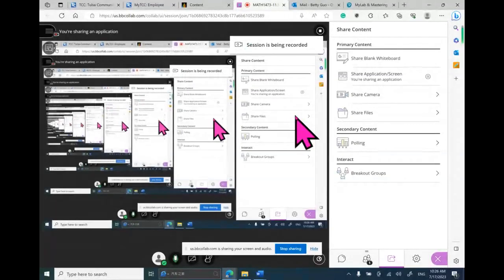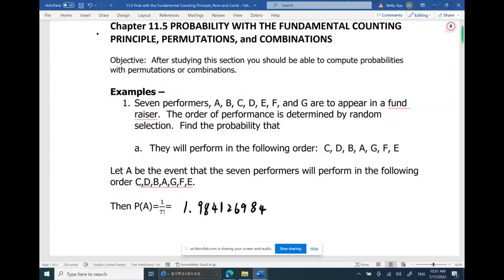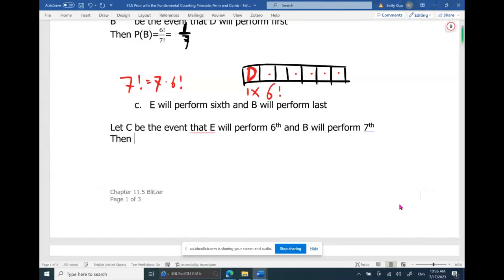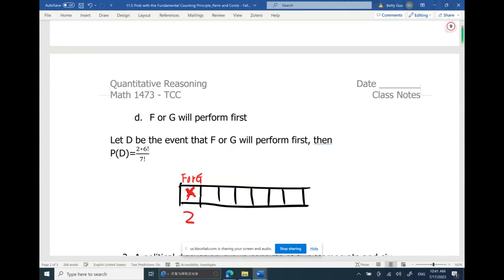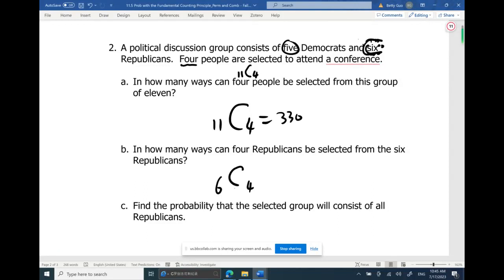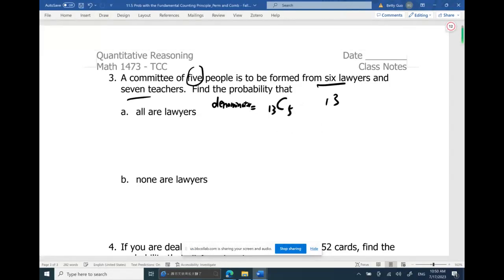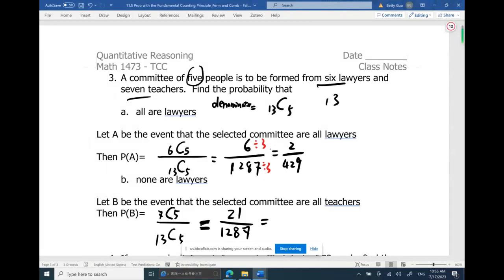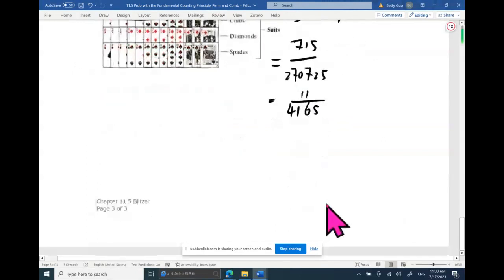MATH1473 11.5 recording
Probabilities involving Fundamental Counting Principle, Permutations, and Combinations